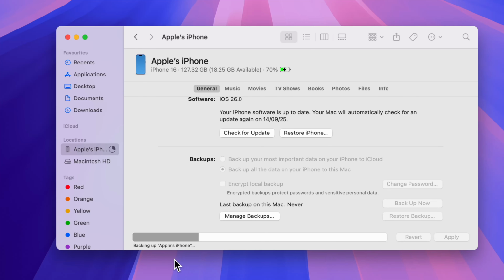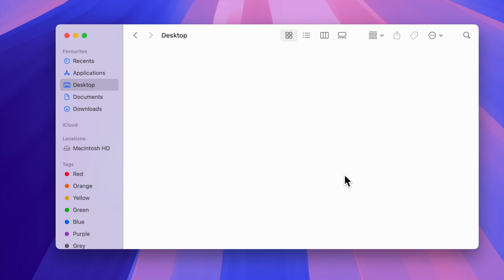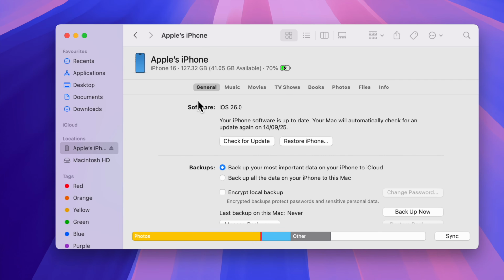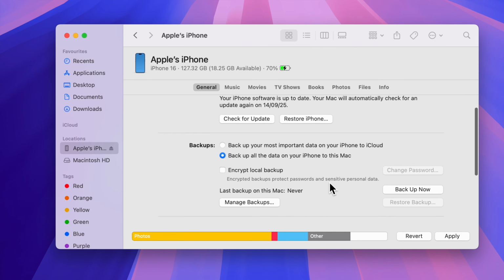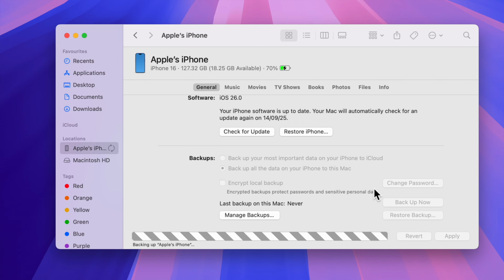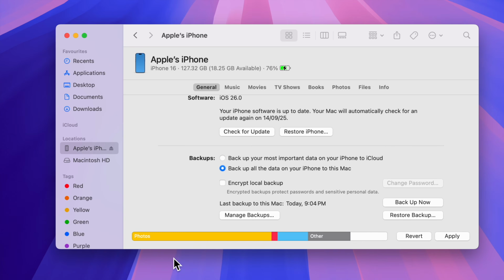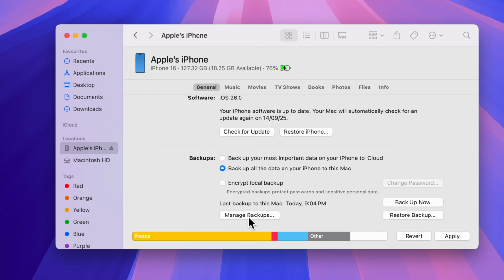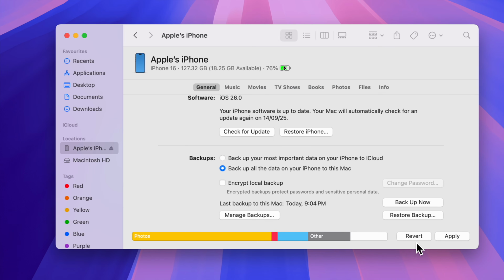How to Back up your iPhone on a Mac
Learn how to back up your iPhone, iPad to your Mac in macOS Catalina or later, using the Finder.